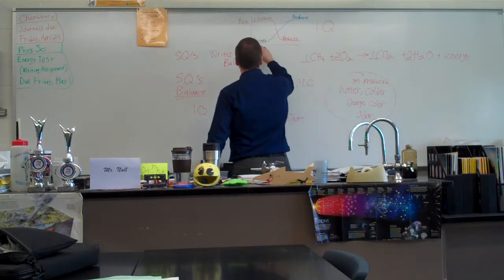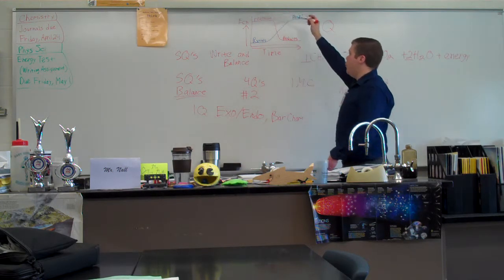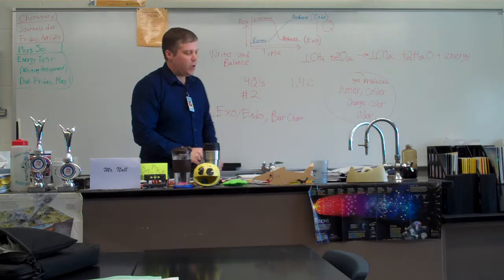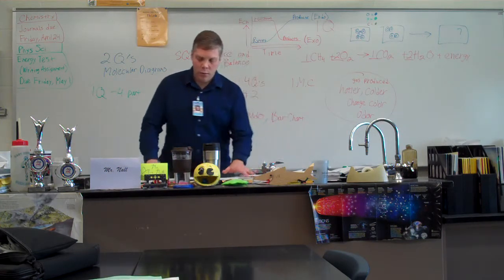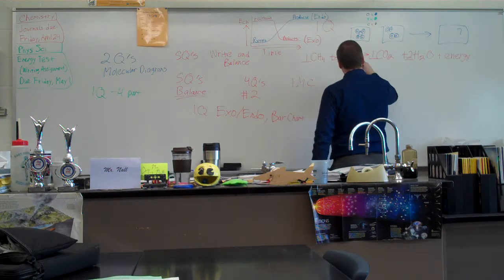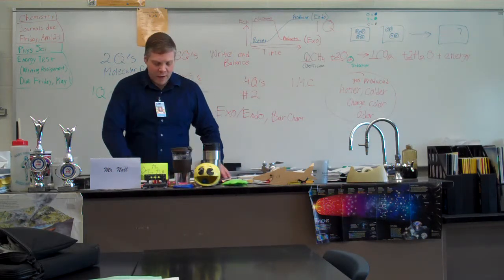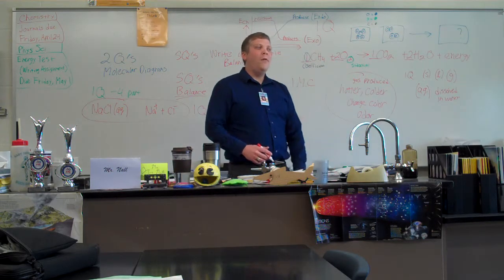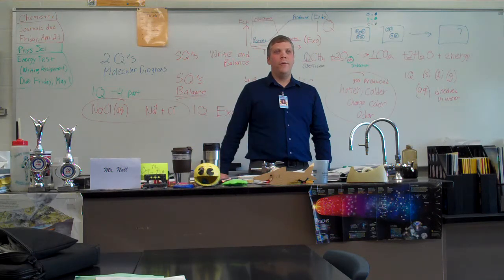Chem-Unit 7 Review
Review session for Unit 7 test in Mr Nall's Chemistry class.  Preparation for test in Chemical Reactions: Particles & Energy